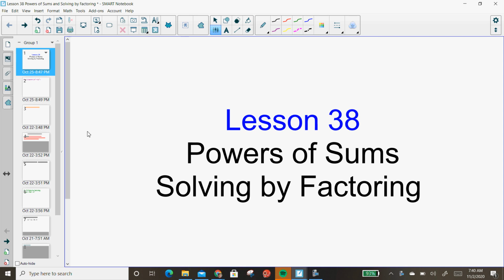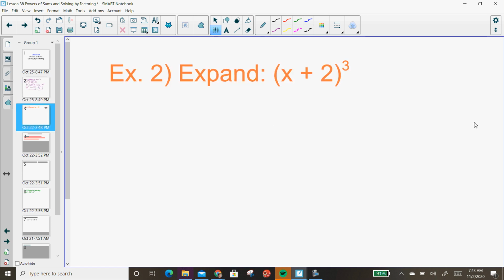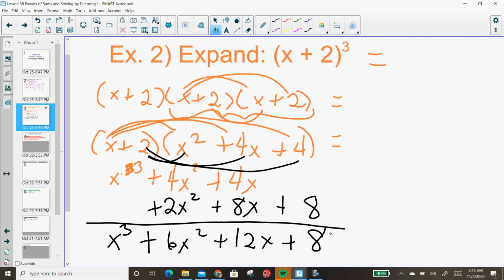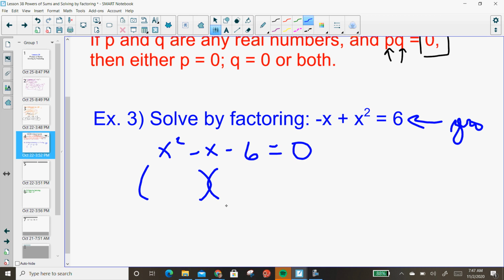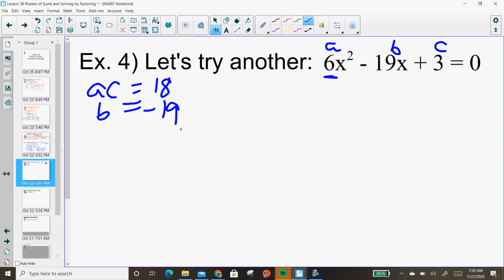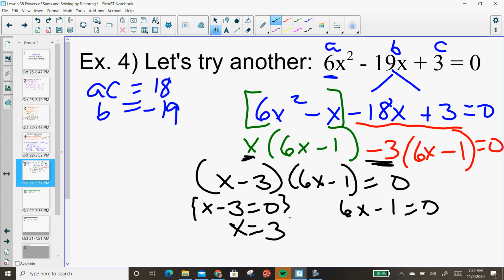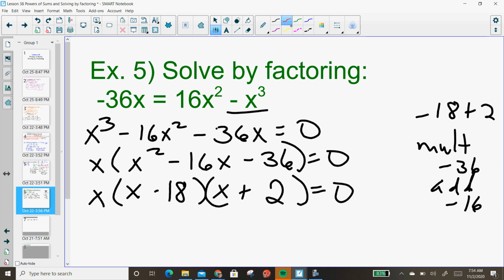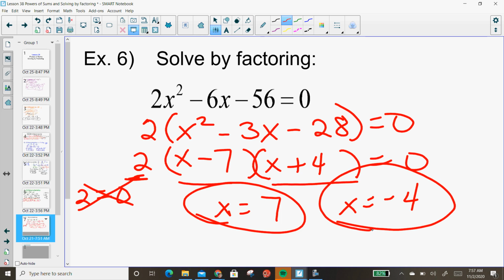Alg 2 Lesson 38